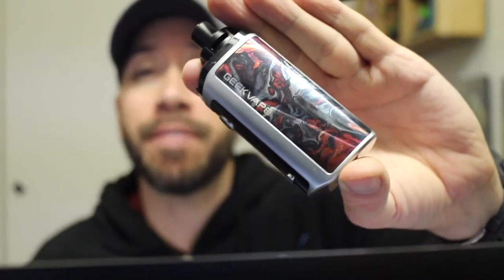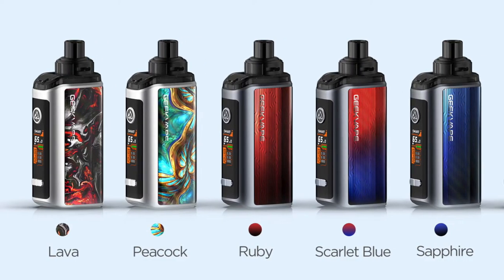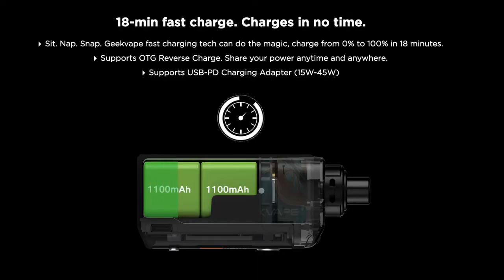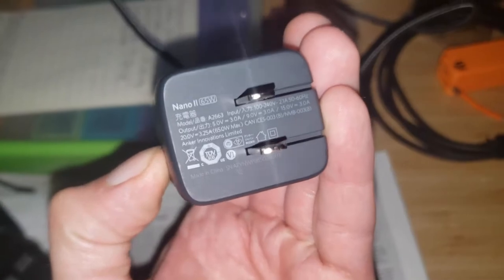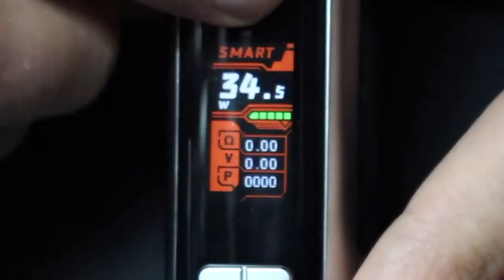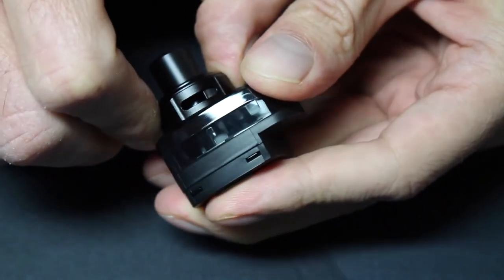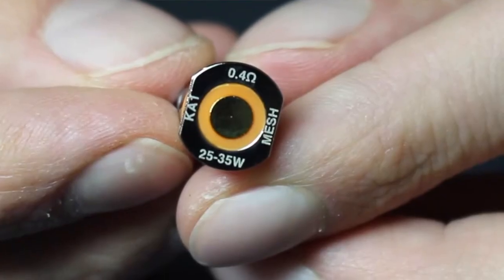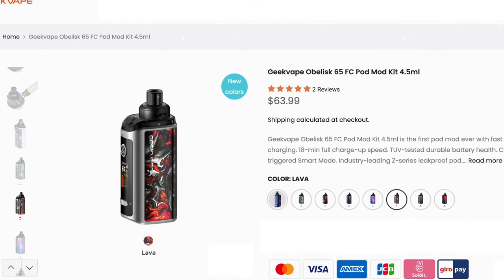Geekvape Obelisk 65 FC Review